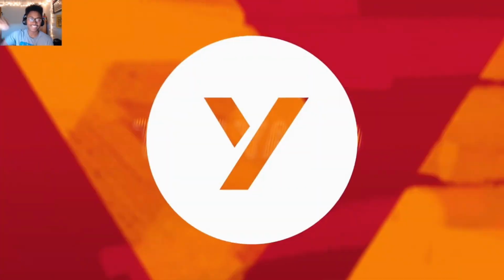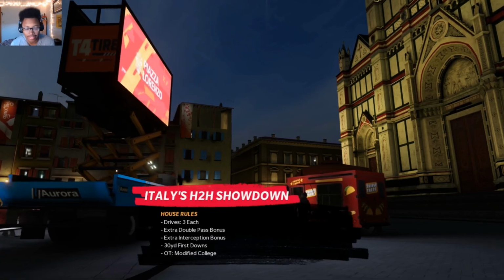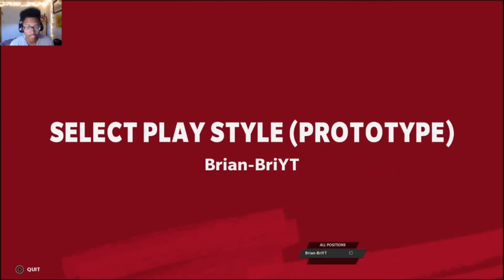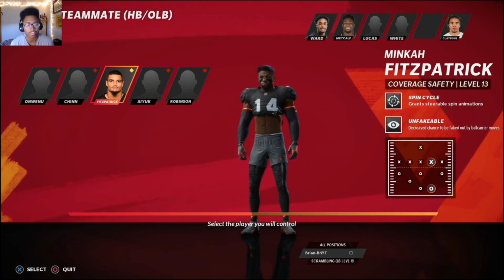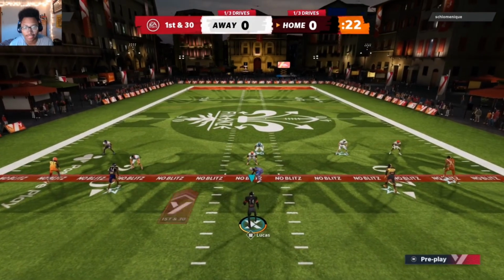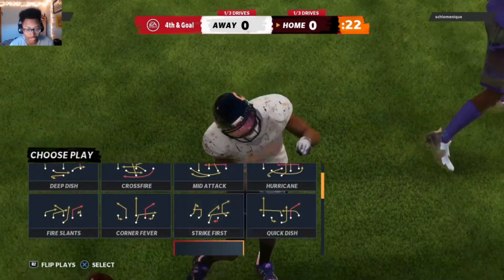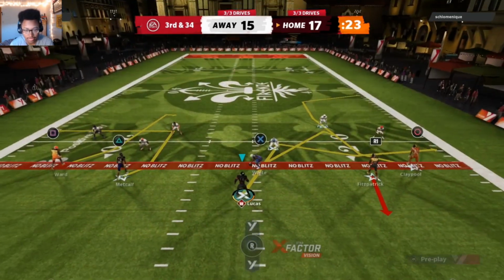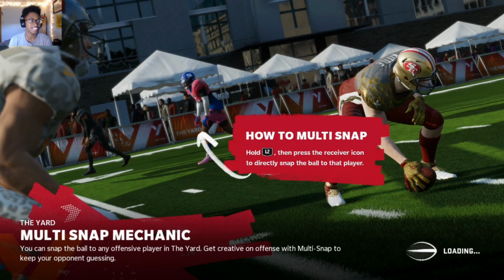Sunday Football: The Yard